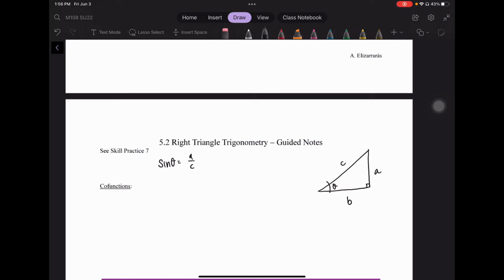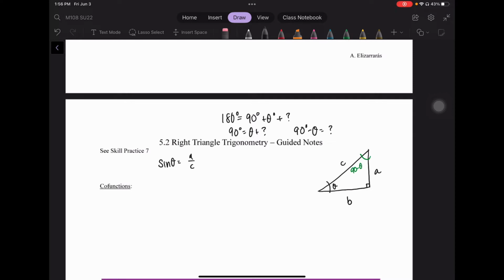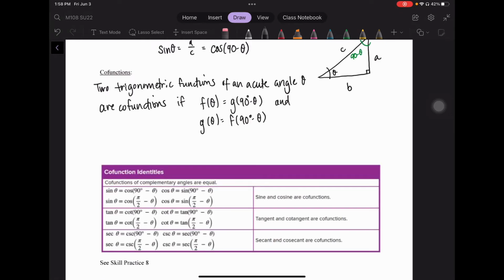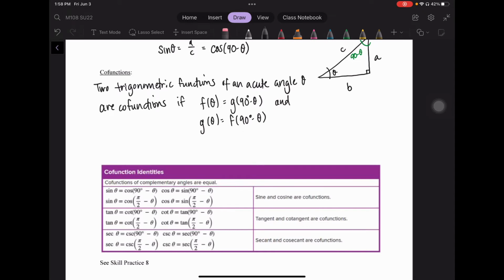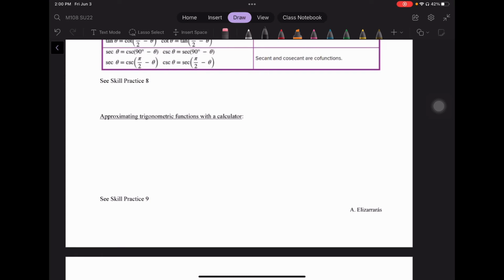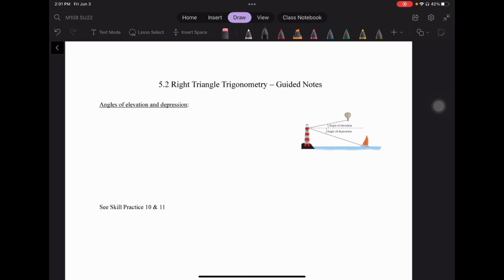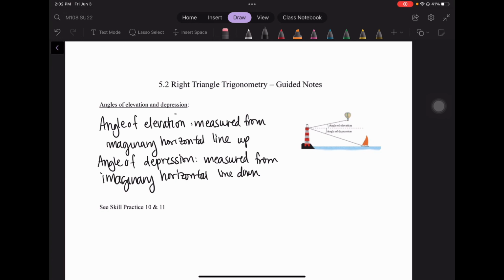5.2 Right Triangle Trigonometry Learning Videos - Part 2